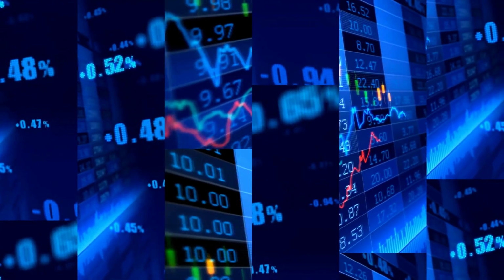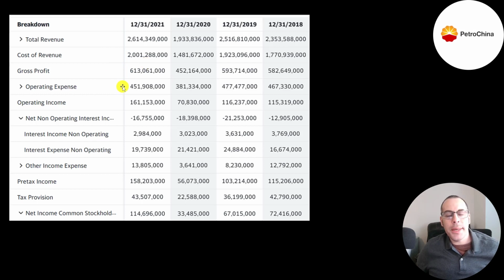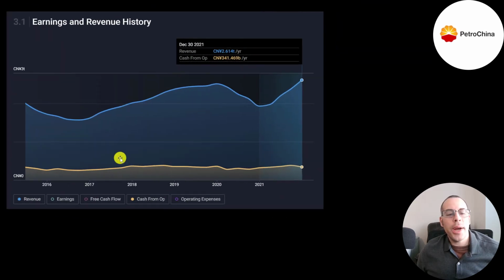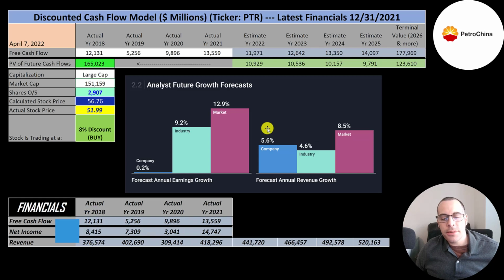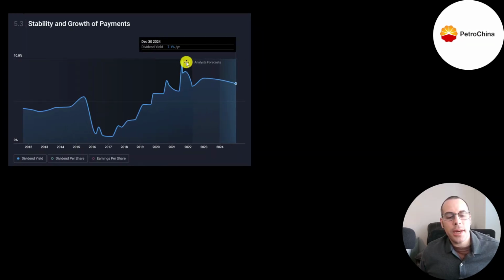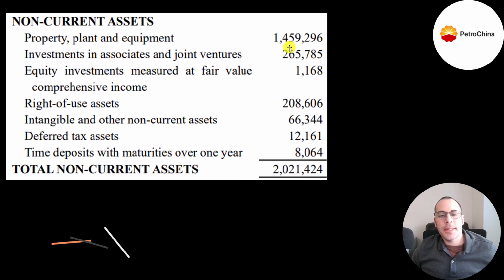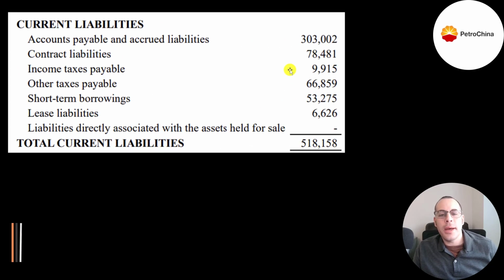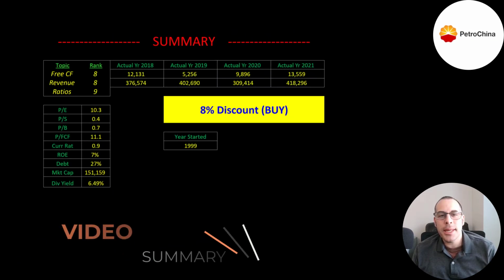PetroChina's P/E is 10! Holy Cow! --- $PTR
PetroChina's P/E is 10! Holy Cow! --- $PTR Let me show you how to sift through PetroChina’s income statement and statement of cash flows to understand their financials. We can run my discounted cash flow model together to see if the stock is a buy or a sell.

0:00 Opening
0:23 High Level Company Detail
1:15 Financial Review
5:00 Capital Structure
5:39 Valuation Results
6:25 More info
9:12 Financial Ratios
11:58 Competitor Analysis
12:59 Closing